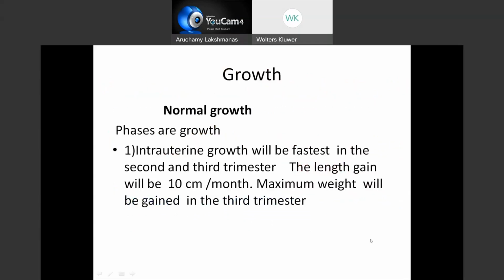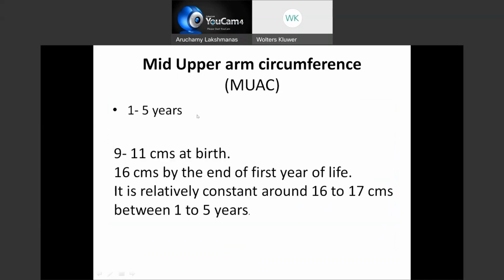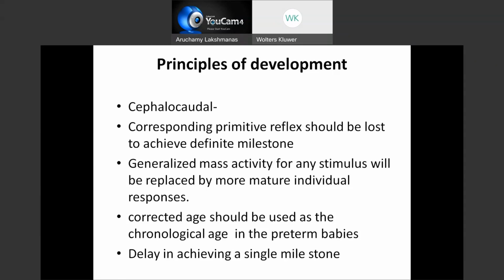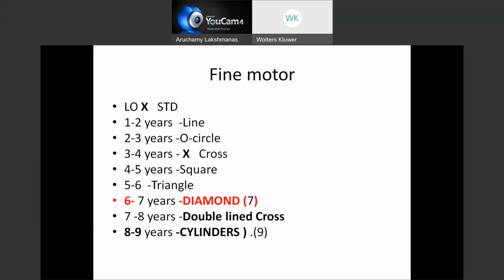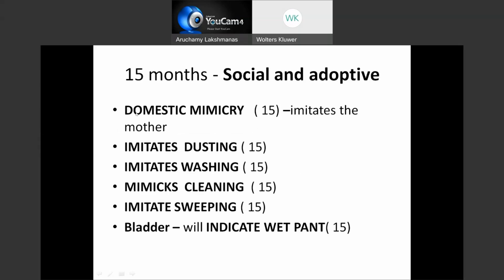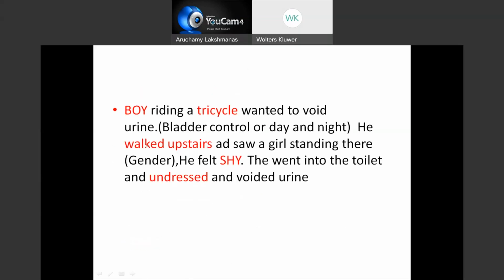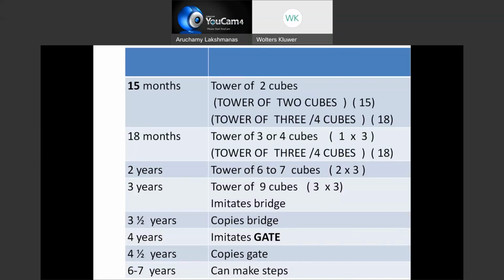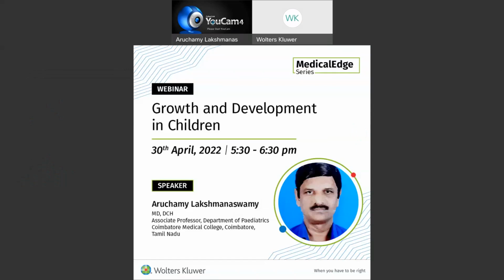Webinar Recording MedicalEdge Series Growth and Development in Children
Learn:
o Understand the development aspects in children
o Deviations from normal development
o Neurological and psychological problems in children